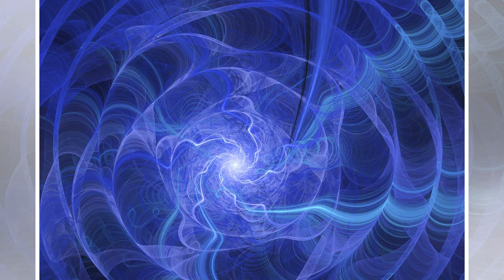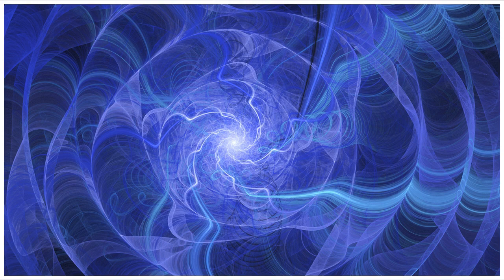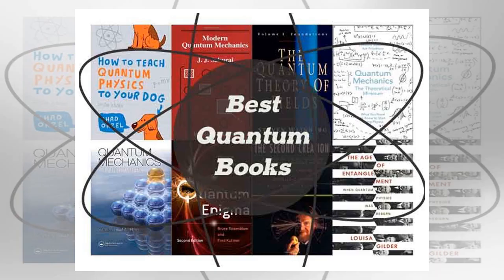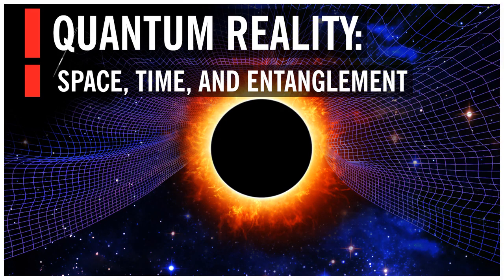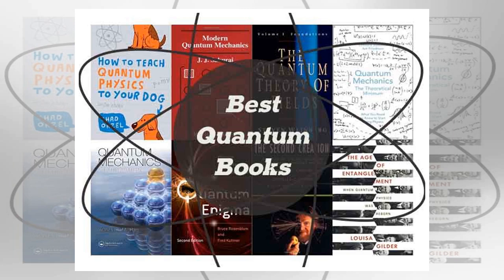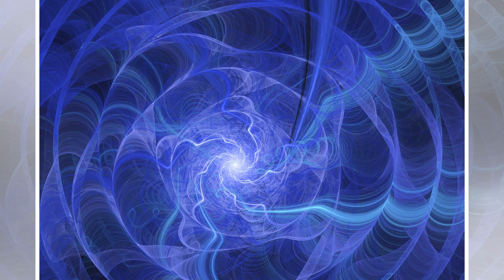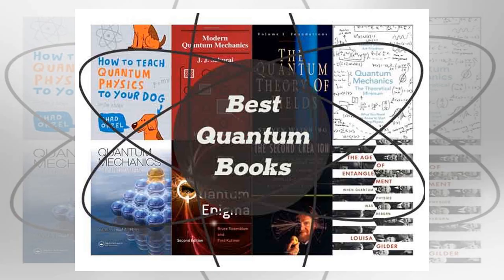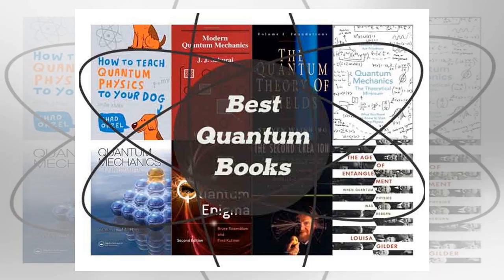The Puzzle Of Quantum Reality